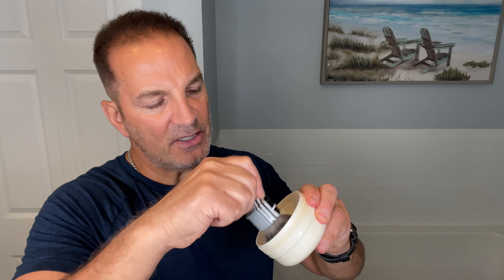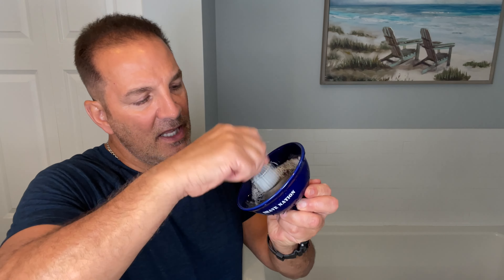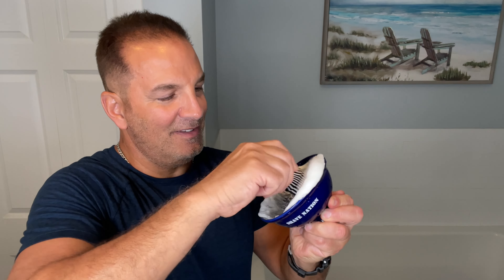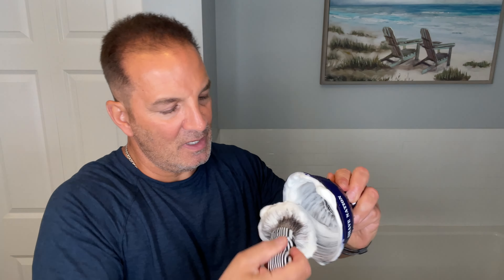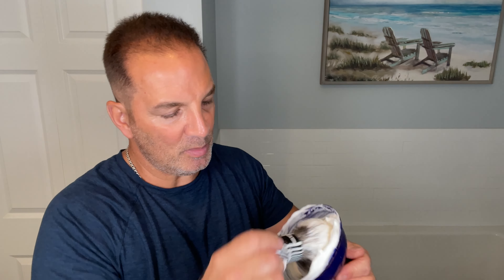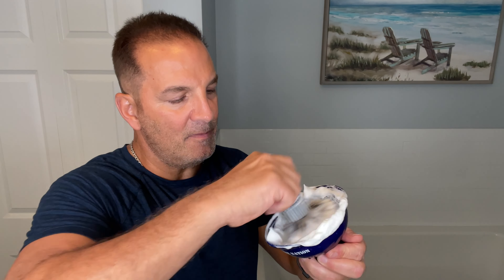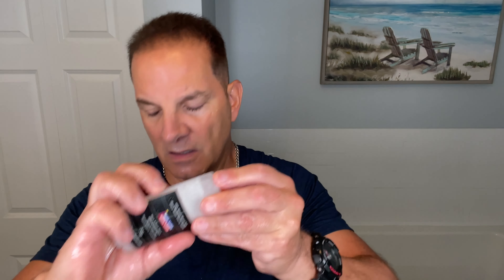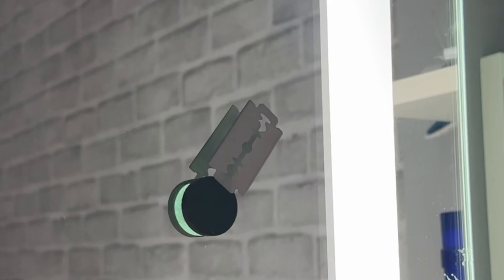Event Shave-Muhle R89 Twist-Personna Prep USA Blade-TOBS SWD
Geofatboy shaves before a special event in Chicago! It just happens to be the same day as the NASCAR race. This fantastic shave features the Muhle R89 Twist loaded with a Personna Prep Made in USA blade. TOBS Sandalwood shaving cream is lathered with the Shave Nation Long Handle Zebra Brush in the SN Ceramic Lather Bowl, cooled off by the Wide Stick Alum Block, then followed by Proraso aftershave balm. This is a fantastic baby smooth shave in preparation for this elegant event! Shave Smooth-Look Sharp! Click on "Show More" (below) to purchase this razor or other  items shown in the video or go to ShaveNation.com Let us know what razor you’d like to see in an upcoming episode of Geofatboy’s Everyday Shave!

Geo